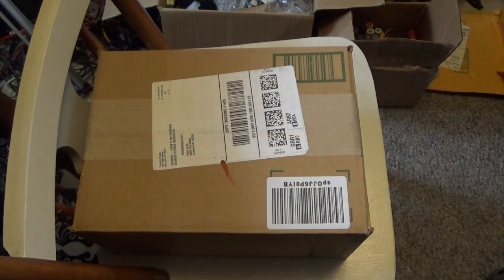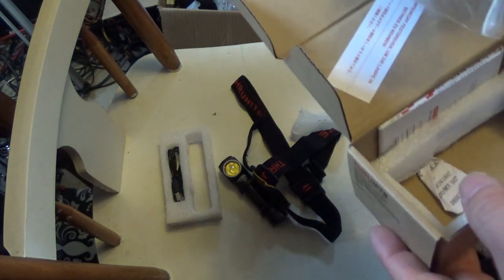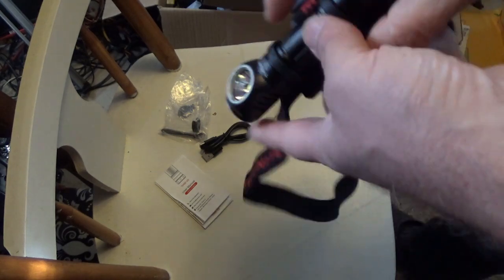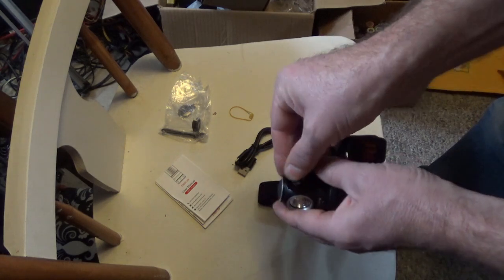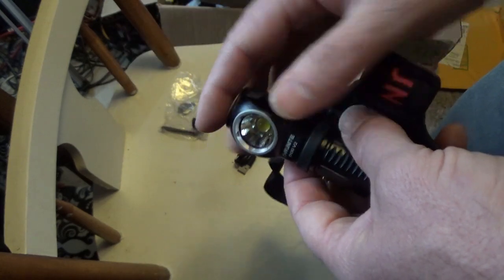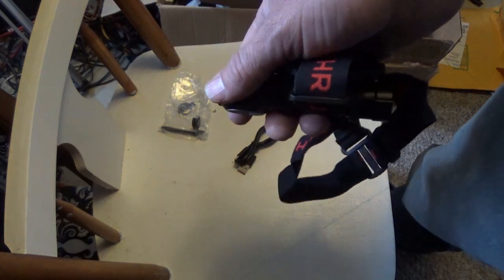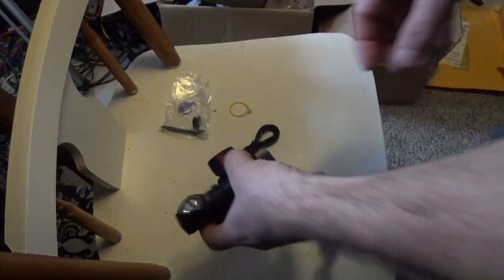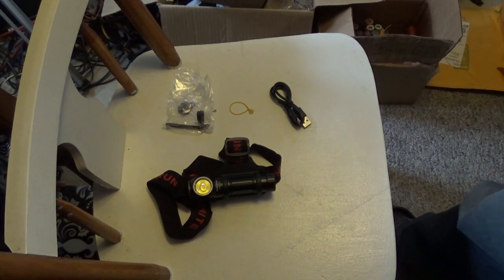Unboxing And First Impressions Of A Brand New ThruNite Flashlight TH30 V2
ThruNite sent me their brand new TH30 V2 LED flashlight to review and put through the works. This is a different type of LED flashlight in that it can be used as a headlamp, flashlight or you can clip it onto your shirt.

The TH30 V2 LED flashlight comes with a headlamp attachment and adjustable head band to fit any size person.

There is also an optional shirt clip so you can use it as a handheld flashlight or clip it onto your shirt or baseball cap.

And with the lanyard you can hang it from you wrist, purse or backpack.

This light has four levels of brightness as well as the ThruNite firefly mode, Turbo mode and SOS.